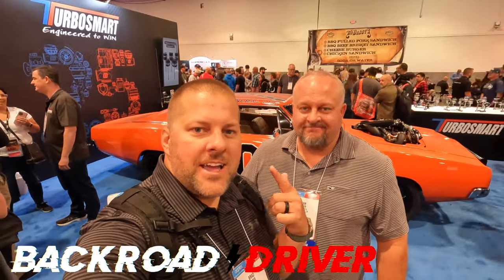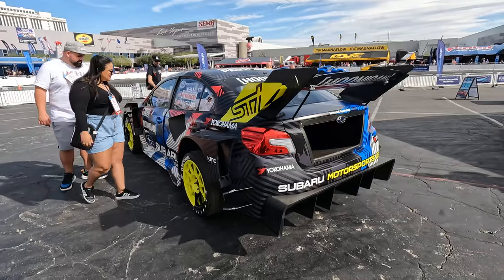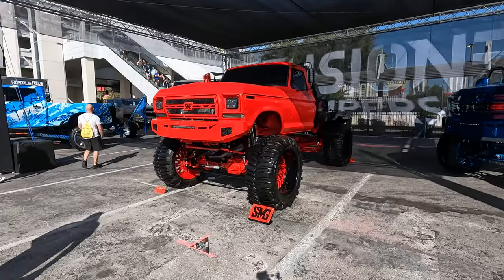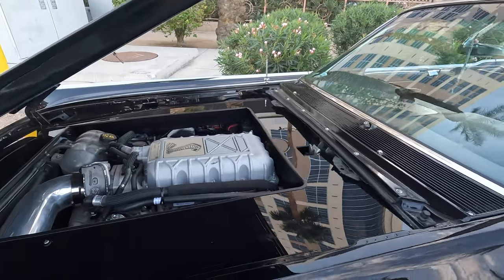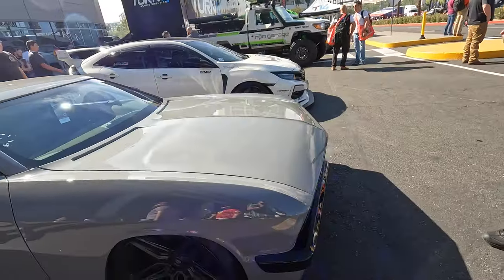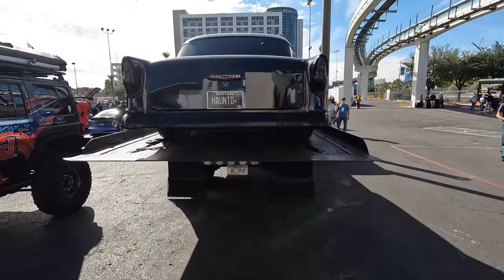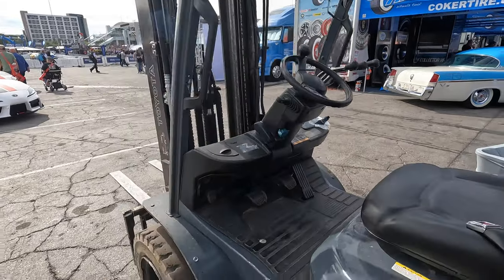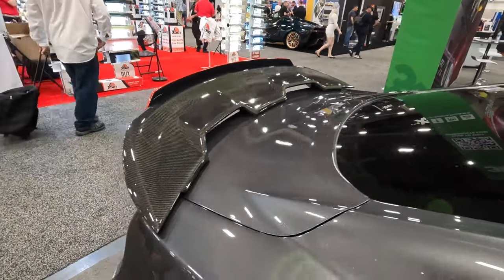The MEANEST Builds at SEMA Show 2022! - Video 1 of 3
The Mizer Brothers flew out to SEMA 2022 in Las Vegas and walked about 20,000 miles to bring you the best of SEMA 2022 in 3 jam packed videos. We bring you the best builds, supercars, and trucks! This is video 1 of 3.

Best of SEMA 2022! Every Insane Build! - Video 1 of 3